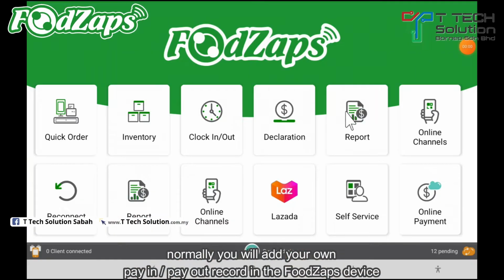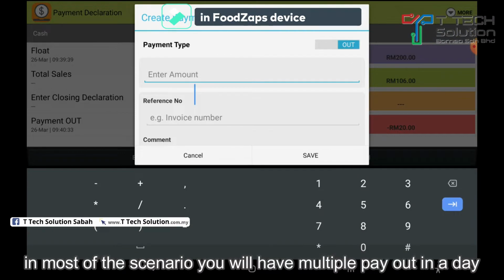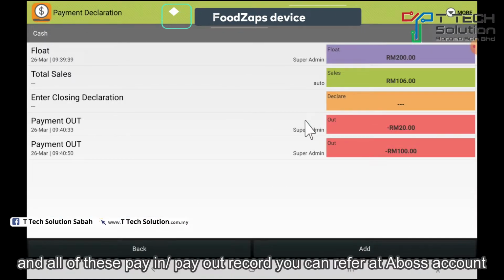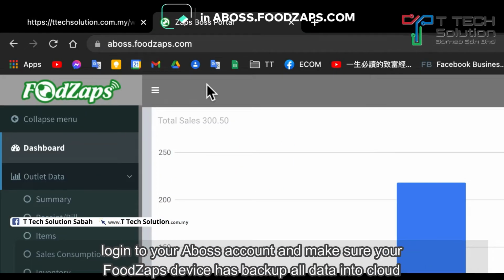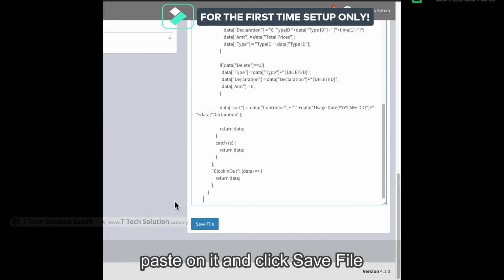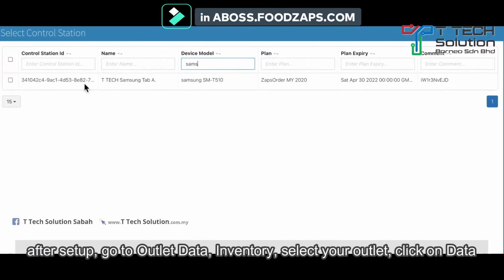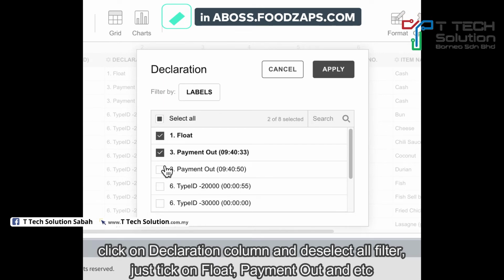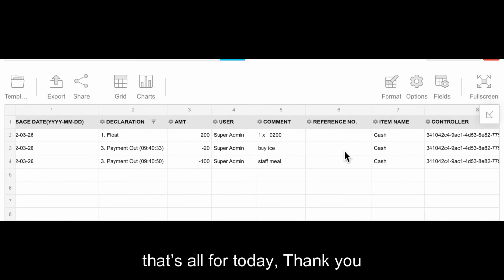Declaration Report, Expenses Report, Pay In/Out Report in ABOS【FoodZaps Tutorial Video】Tai Yong Seng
Seng will shows you how to check your Declaration Report, Expenses Report, Pay In/Out Report in FoodZaps ABOSS.